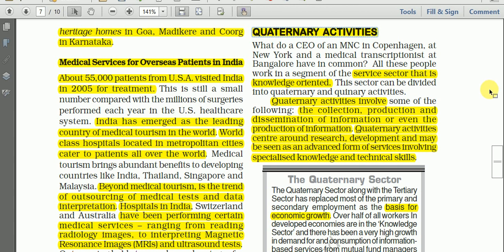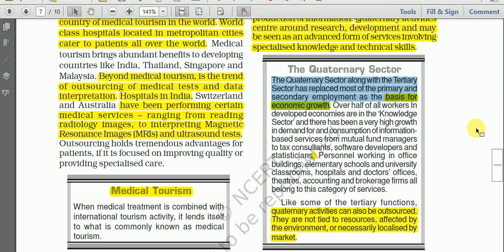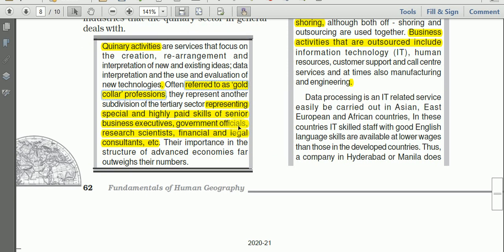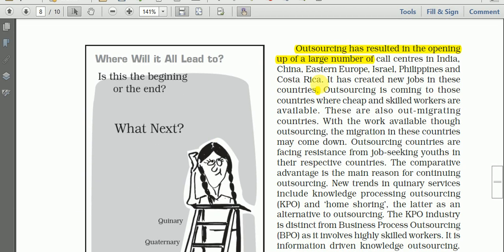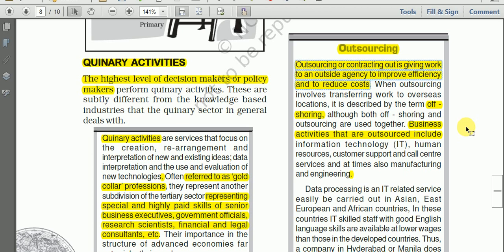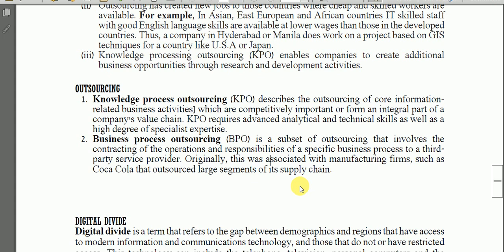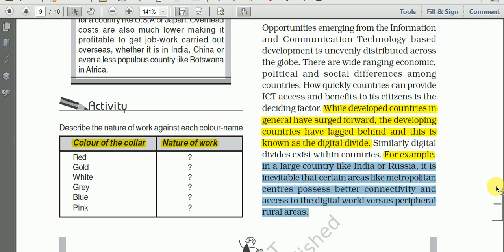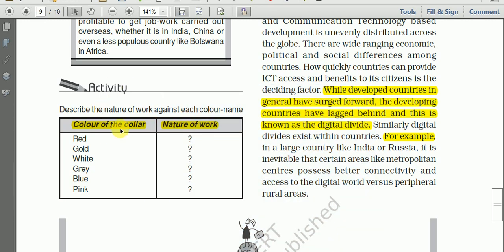Tertiary & Quaternary Activities (Pt-4), Ch-7, Cl-12 NCERT Geog by Shyamkumar Khangembam (PGT, NVS)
This video has been uploaded for those students who were not present in my online class transactions due to some unavoidable circumstances. However, I advise all my students to watch this video as a revision. [P.S.: This video may be modified later.]